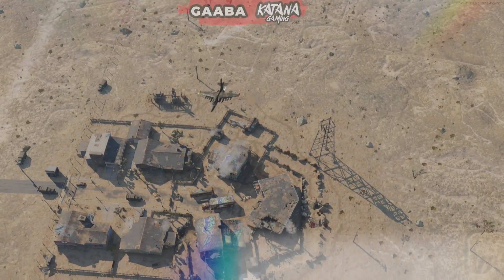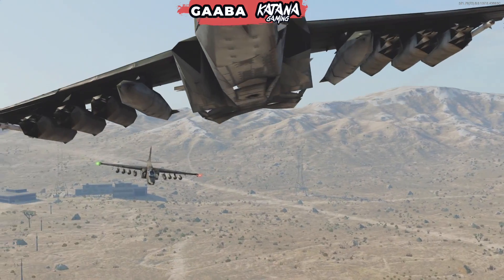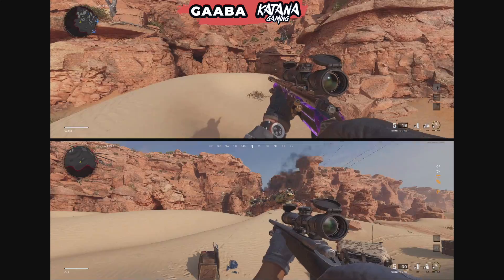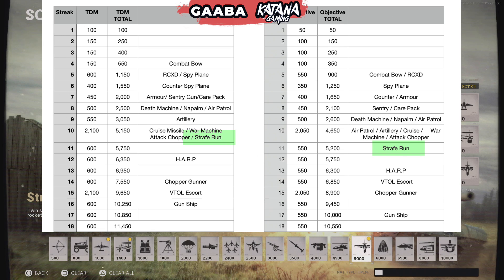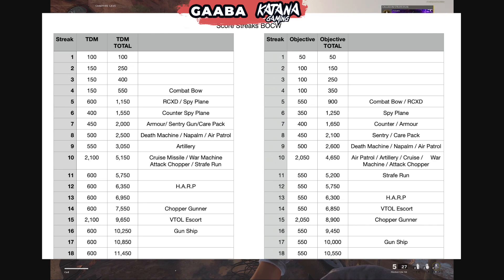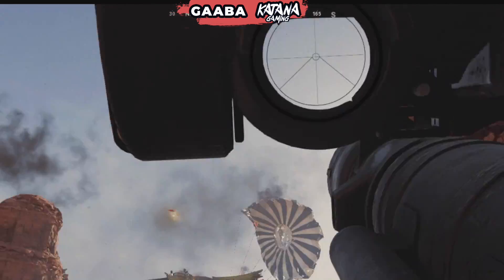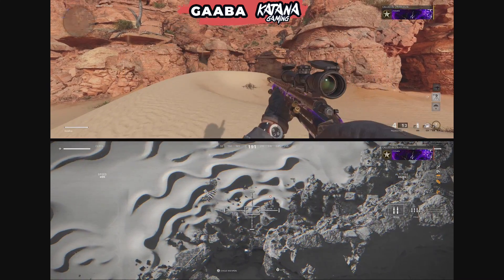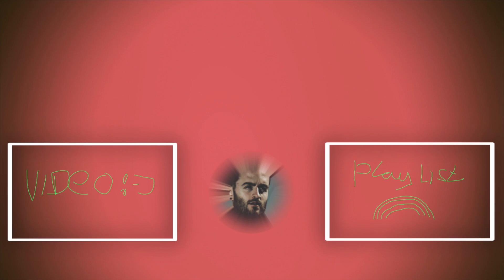Strafe Run is BETTER than the Air Patrol ! Score streak guide | Black Ops Cold War Season Three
A Strafe Run Can KILL A Chopper Gunner! Kill streak guide Black Ops Cold War Seasons Three

The Strafe Run is HERE! Finally it drops and is certainly does the job. This kill streak cost 5000 score and last 1:15 minutes. How much damage does the strafe run do? How can you counter it? I will do my best to explain all!

The Strafe run can destroy the UAV, Counter UAV, Pierce Armour, destroy sentry guns, destroy attack chopper and chopper gunners!

The StrafeRun score streak in Call of Duty Black Ops Cold War will not target the VTOL or Gunship and requires the Air Patrol support score streak to take it down.

I hope you enjoy the video, I do my best not to use the meta weapons like the Aug, MP5, FFAR and M16 but instead work our new ways to play and make Call Of Duty Warzone guides with friends. Each video I try something new in COD and do my best bring you the latest tips and tricks within out beloved game once a week. I don't use the Roze skin nor to I hack or reverboost. Big shout out to my biggest inspirations Mr Middi, Bobbypoffgaming, ExoGhost, Swagg, JGOD and PrestigeIsKey.

I'm a proud content creator exclusive for Katana Gaming and highly recommend joining their discord and follow them on Twitter. If you are you motivated by competitive Call Of Duty go follow them - "JoinKatana".

My channel is all about Easter Eggs, Warzone updates, map changes, unlocking gold through to Damascus and Dark Matter Ultra camos as well as some Zombies content mixed in. Black Ops Cold War is my new home, but my real aim is to find the best attachments and class setups way before the meta and do my best to share the loadouts with you with some help from my subscribers.